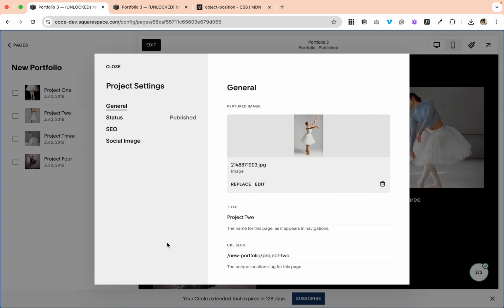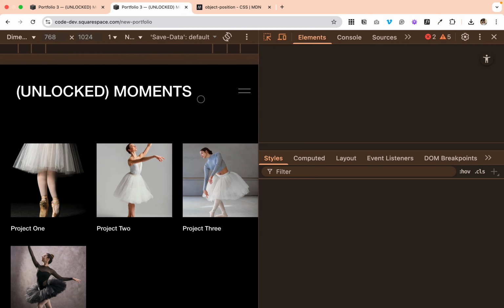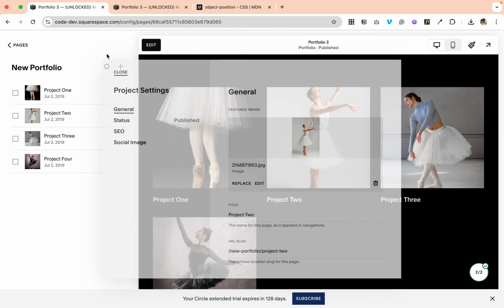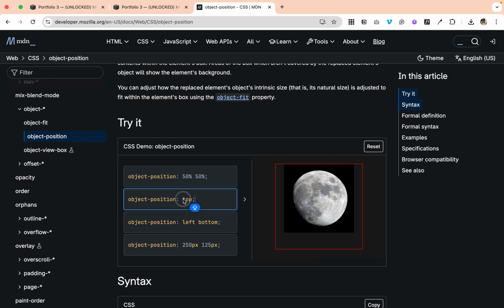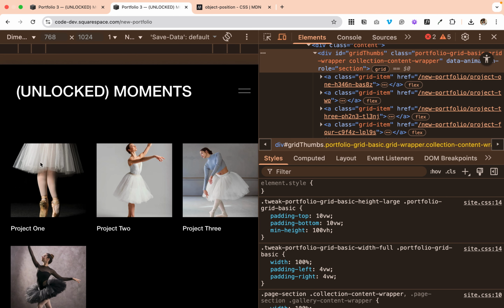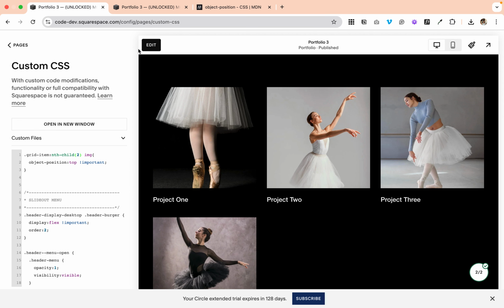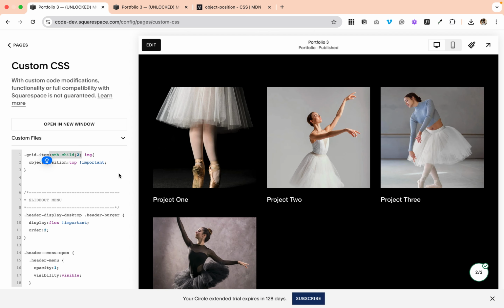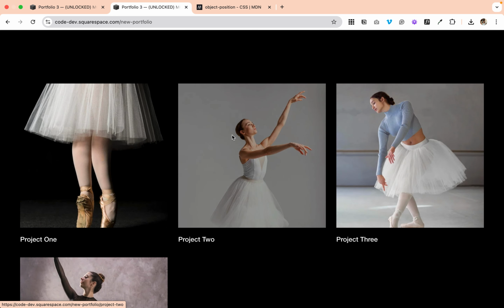Focal Point Setting Using Code For Squarespace Websites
This tutorial will show you how to adjust your image thumbnail for portfolio page on Squarespace website using css code.

[CSS Code mentioned in the video]
.grid-item[href="/new-portfolio/project-two"] img{
  object-position:top !important;

🎥 TIMESTAMPS:
0:00 Intro
0:30 CSS code for all projects
2:35 CSS code for a specific project only